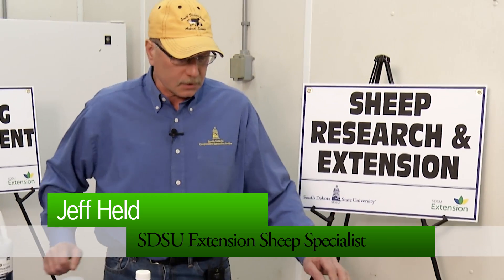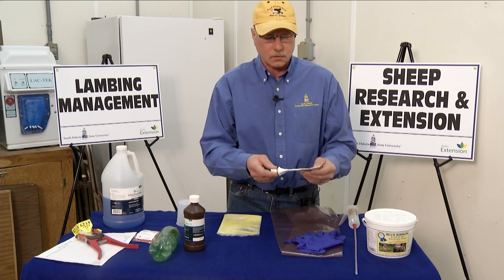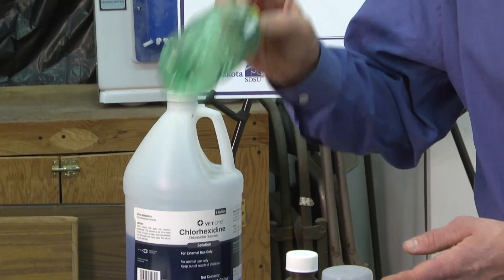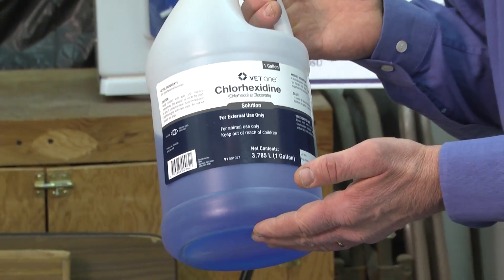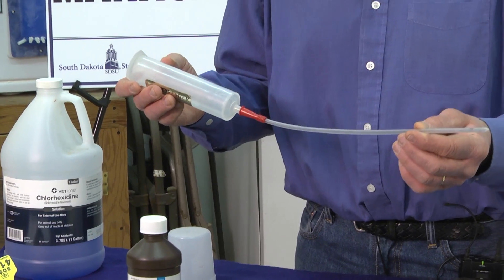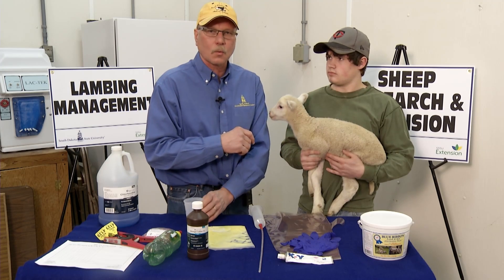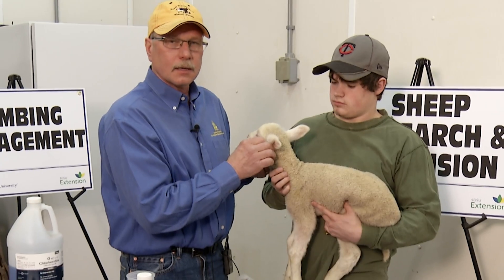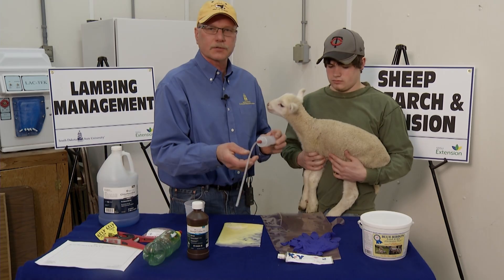Newborn Lambing Management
There are many supplies that are important to have on hand in order to ensure a healthy lamb, watch this iGrow Podcast for more information.

Comments by Jeff Held, SDSU Extension Sheep Specialist.